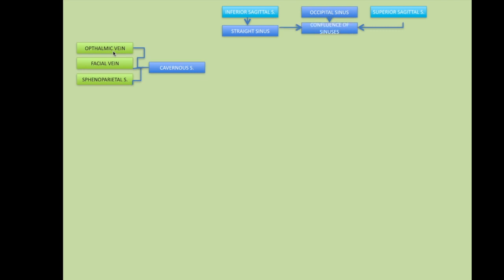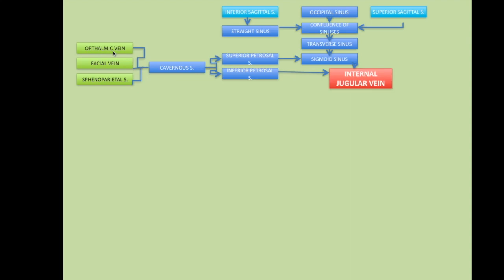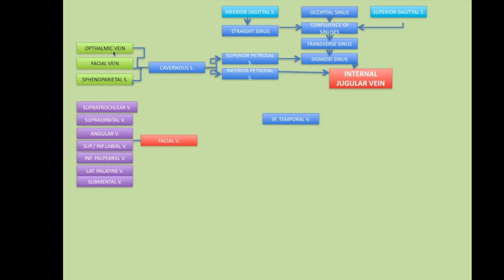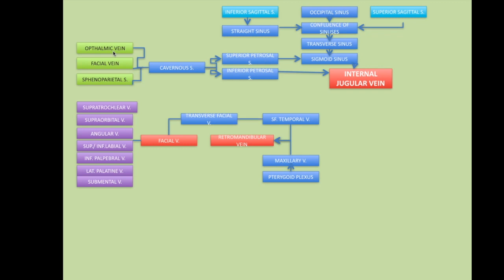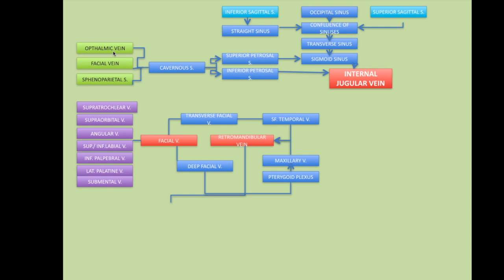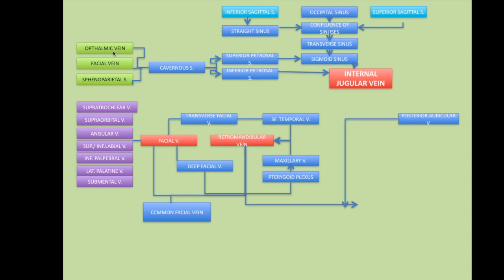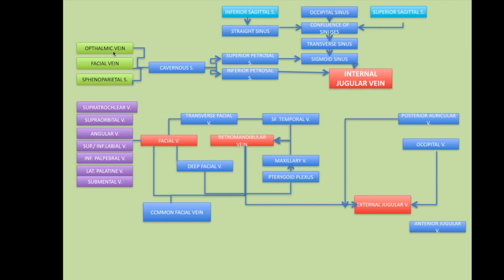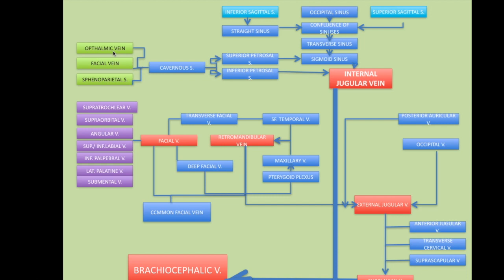VEINS IN HEAD AND NECK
everything you need to know about veins in head and neck